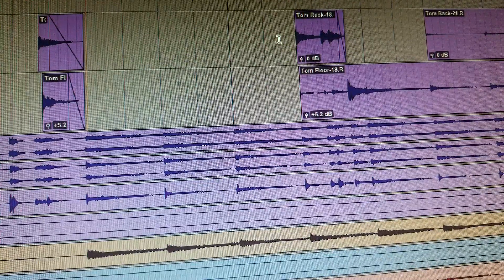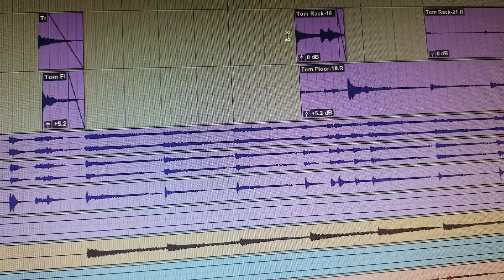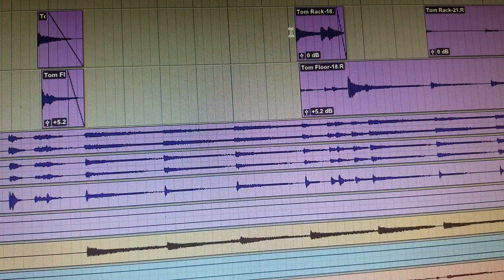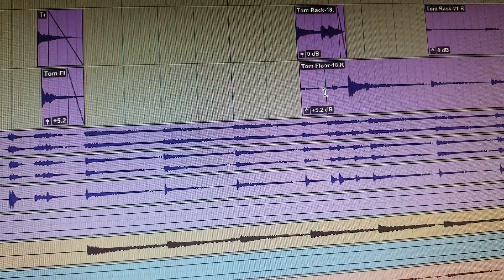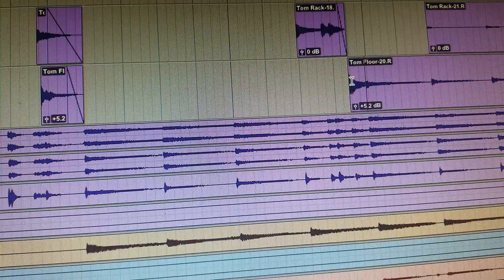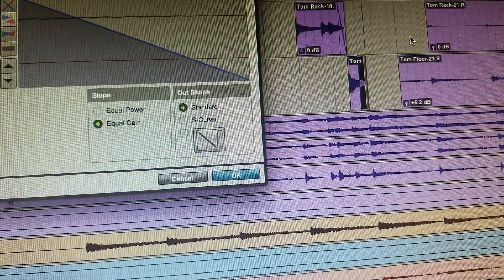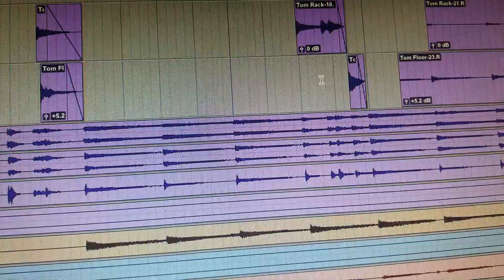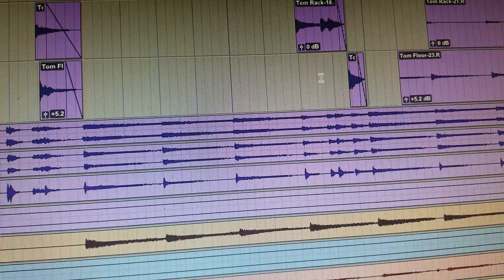Mix tip - easy way to clean tom tracks in Pro Tools, with precision.